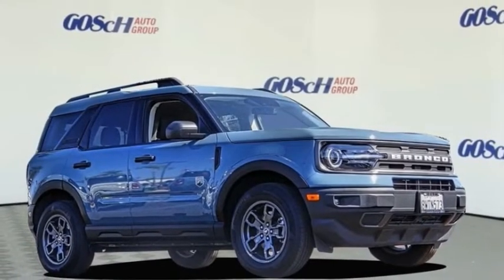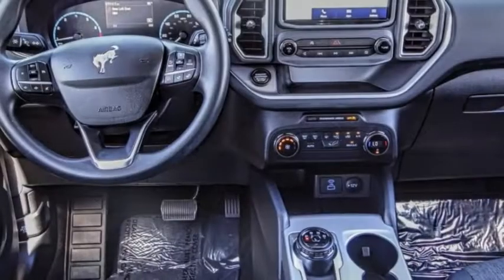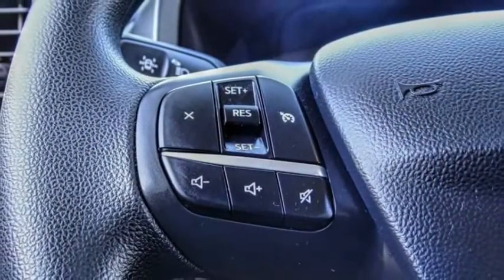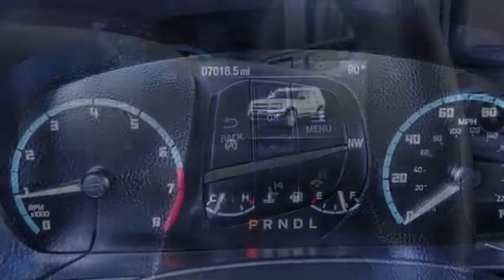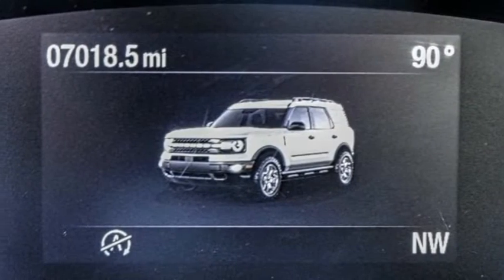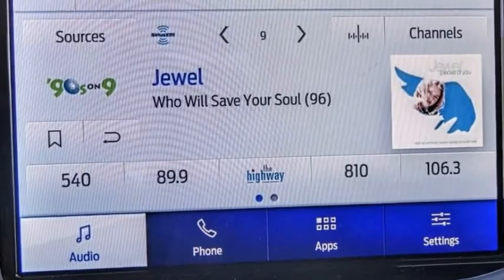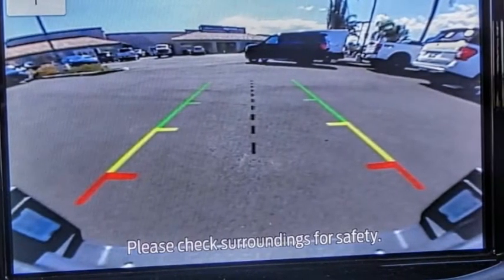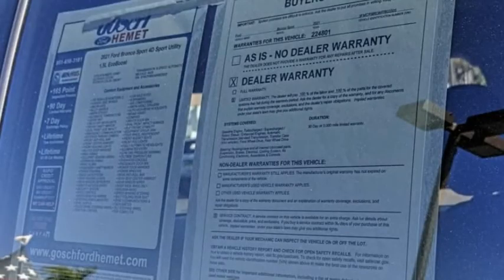2021 Ford Bronco Sport HEMET BEAUMONT MENIFEE PERRIS LAKE ELSINORE MURRIETA 224801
2021 Ford Bronco Sport Big Bend 4x4

GOSCH FORD HEMET PROUDLY SERVING HEMET, BEAUMONT, MENIFEE, PERRIS, LAKE ELSINORE, MURRIETA, AND SURROUNDING SOUTHERN CALIFORNIA LOCATIONS. THIS 2021 Ford BRONCO SPORT IS EQUIPPED WITH A 1.5L EcoBoost, AUTOMATIC TRANSMISSION, AND RECEIVES AN ESTIMATED 25 City/28 Hwy MPG. GOSCH FORD HEMET 150 CARRIAGE CIRCLE HEMET CA 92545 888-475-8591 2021 Ford BRONCO SPORT Big Bend 4x4 CARFAX One-Owner. Clean CARFAX. Area 51 2021 Ford Bronco Sport Big Bend 4WD 8-Speed Automatic 1.5L EcoBoost Automatic temperature control, Equipment Group 200A, Exterior Parking Camera Rear, Steering wheel mounted audio controls, SYNC 3 Communications & Entertainment System, Telescoping steering wheel, Tilt steering wheel, Wheels: 17 Carbonized Gray-Painted Aluminum. Please Call GOScH Ford for more information. Recent Arrival! 25/28 City/Highway MPG Awards: * JD Power Automotive Performance, Execution and Layout (APEAL) Study Welcome to Gosch Ford! Located in Hemet, CA, Gosch Ford is proud to be one of the premier dealerships in the area. From the moment you walk into our showroom, you'll know our commitment to Customer Service is second to none. We strive to make your experience with Gosch Ford a good one ?? for the life of your vehicle. Whether you need to Purchase, Finance, or Service a New or Pre-Owned Ford, you ??ve come to the right place. Stock #: 224801 | VIN: 3FMCR9B63MRB03505 | 2021 Ford Bronco Sport Big Bend 4x4 POWER WINDOWS ALLOY WHEELS TRACTION CONTROL Gosch Ford Hemet